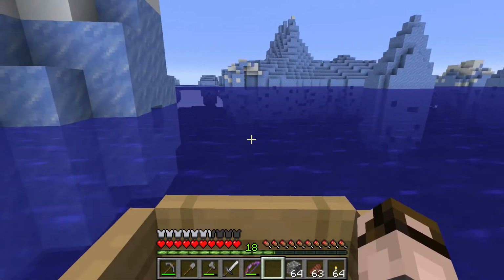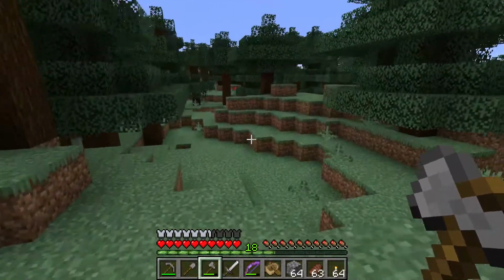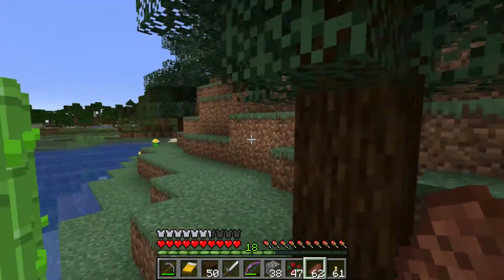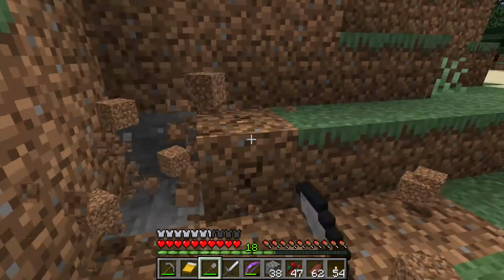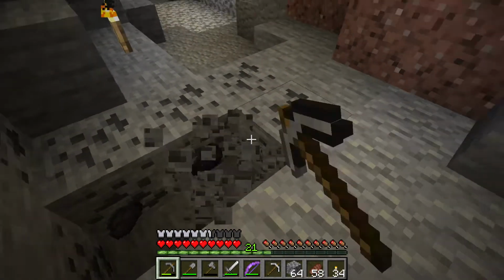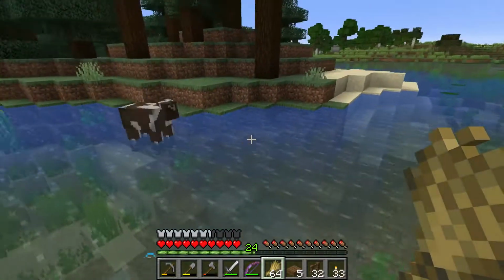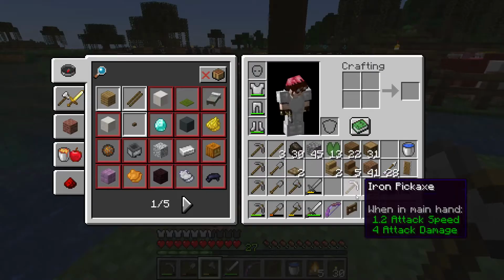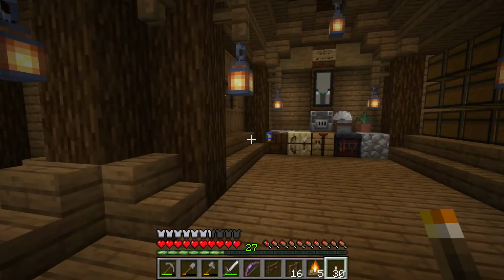New Lands Ahoy! | Minecraft 1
Mindfiend plays Minecraft
Minecraft let's play
Episode 1 : New Lands Ahoy

After 8 years of playing on the Brocraft server we are all quite well off and have everything we need, so what to do next? Why, put all our gear into storage and jump through a portal to new lands, of course!

After a day or two getting a foothold on our new island it is time for me to set sail in search of the land I will conquer next. What will I find? What strange things will I see on the journey there? And what new dangers will I face?

The Brocraft server is a private, white-listed, invite-only server run by my good friend Gnarlo. Please take a moment to go check out his channel, he has lots of superb quality content from many different games.